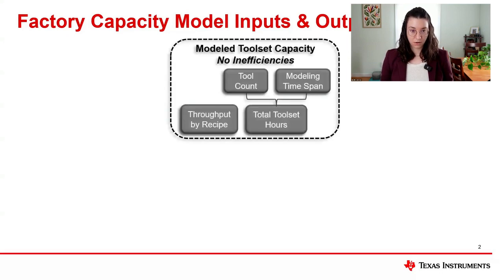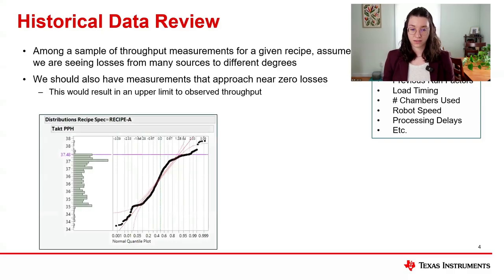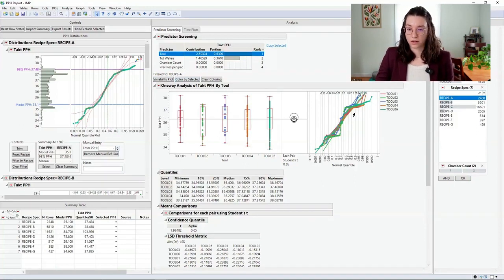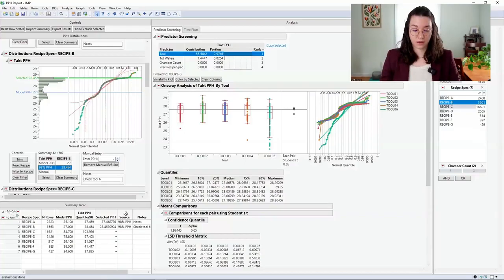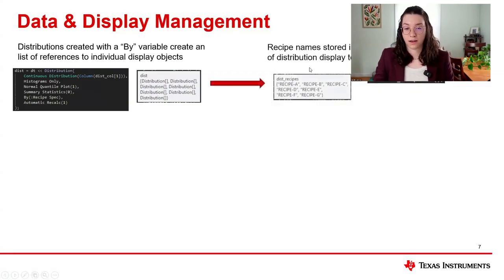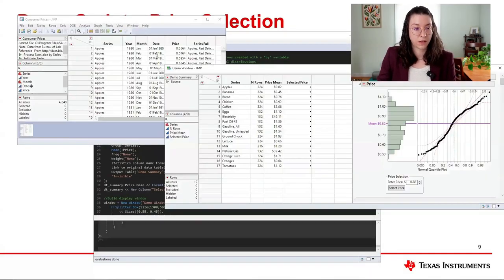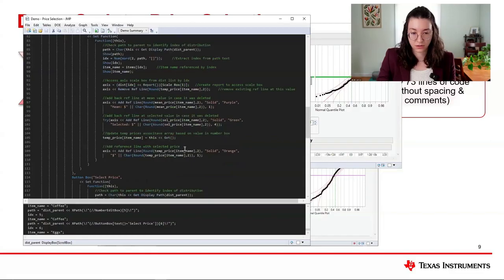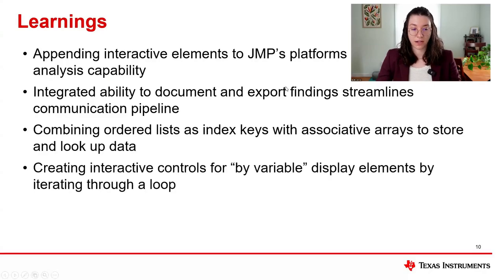Scripting an Interactive Tool for Exploration of Historical Throughput Data